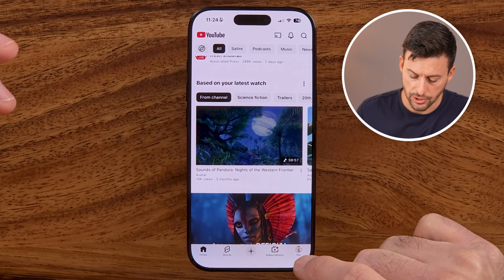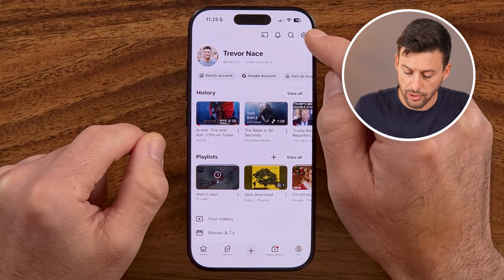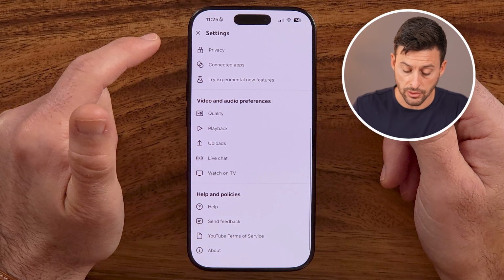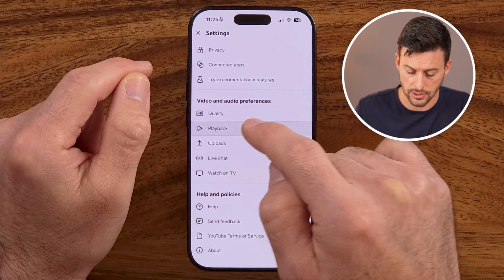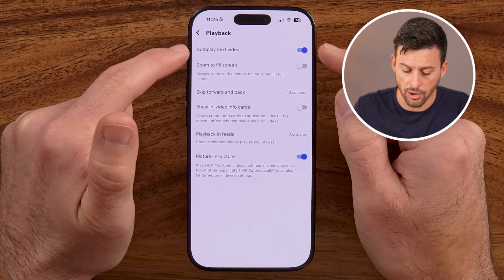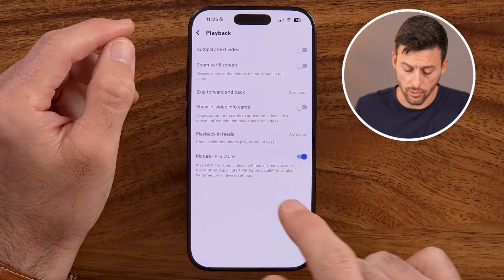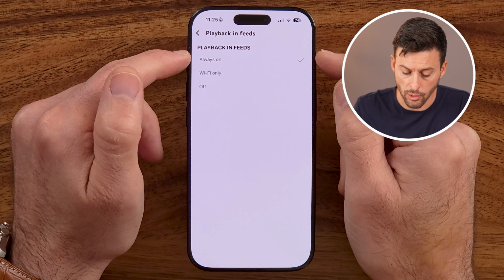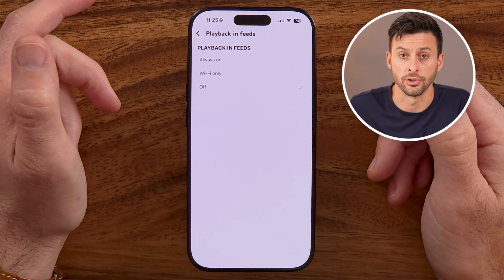How To Turn Off YouTube Playing Videos While Scrolling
Here's how to fix YouTube if it keeps playing videos while you scroll through the homepage.